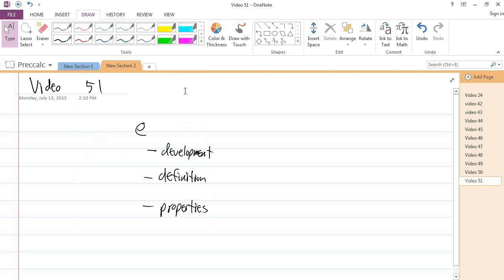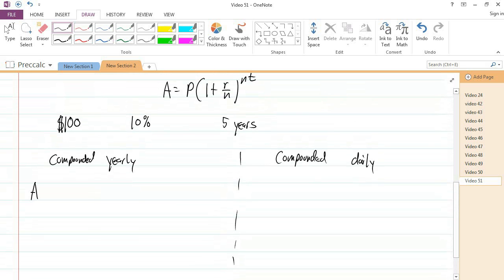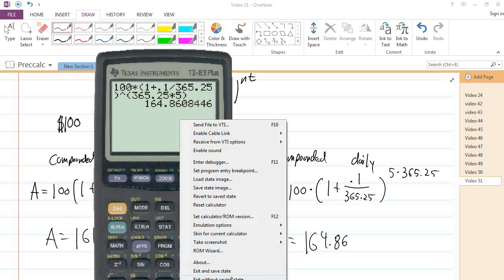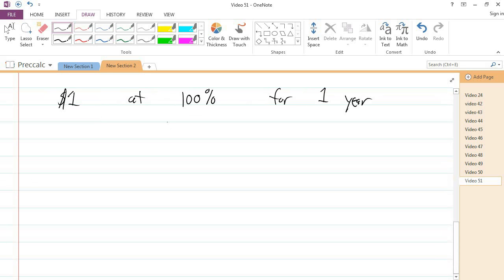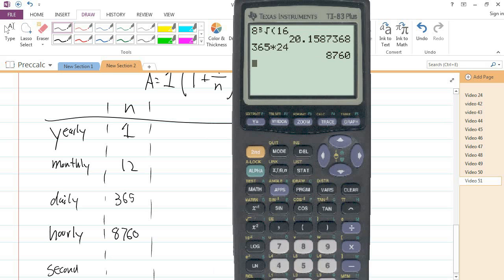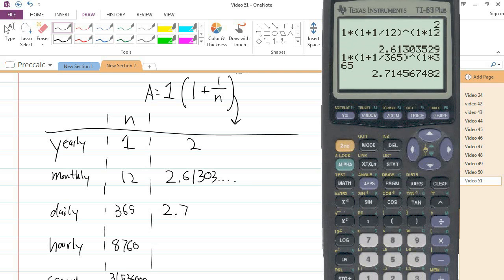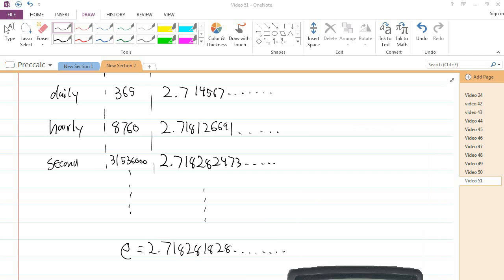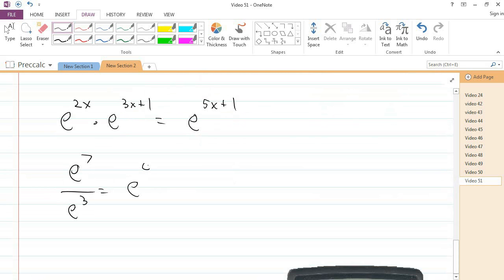Video 51 (IPC) - e